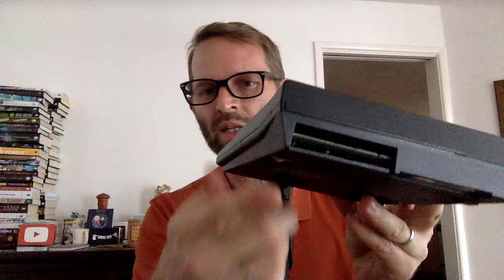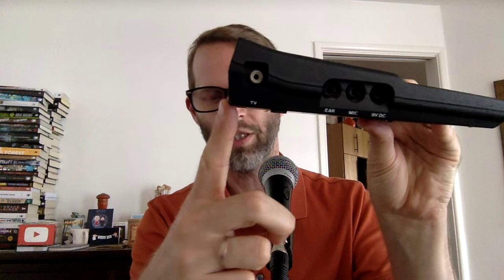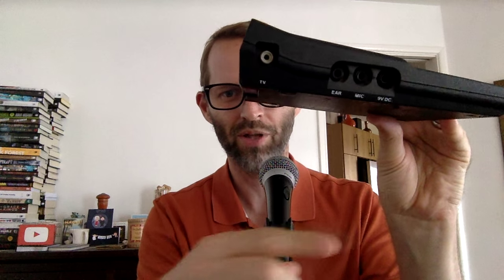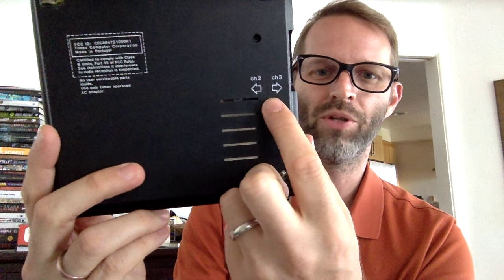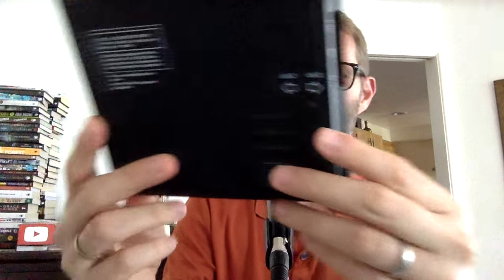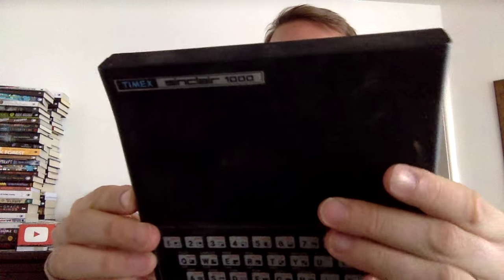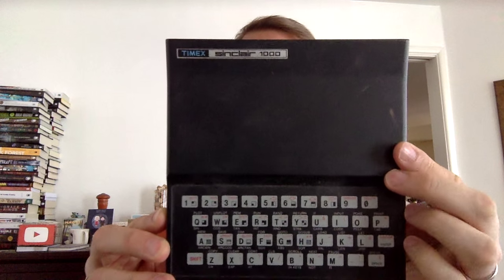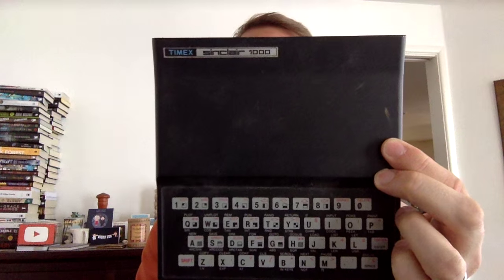Tech Off the Shelf 7 - Timex Sinclair 1000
Tom pulls out his old Timex Sinclair 1000 (The US Version of the UK's Sinclair ZX81).

Love those ports!